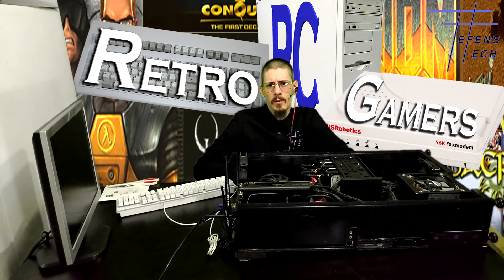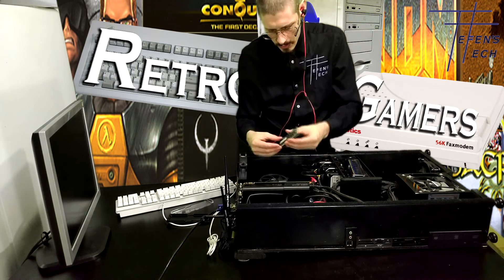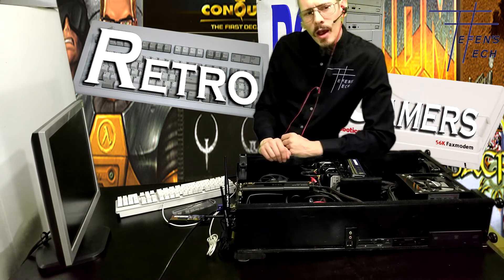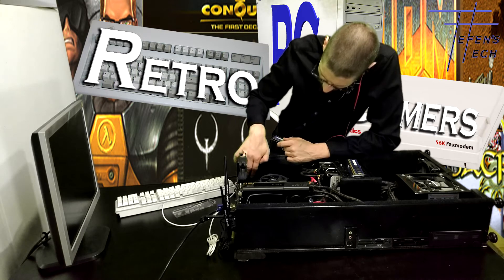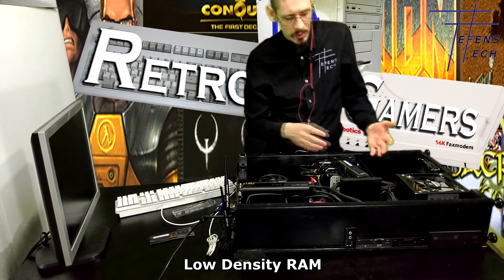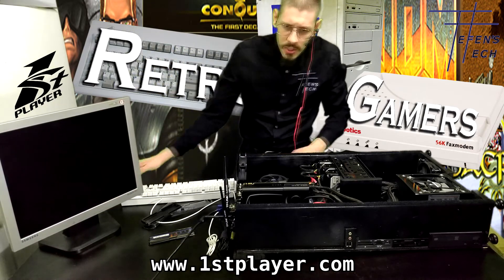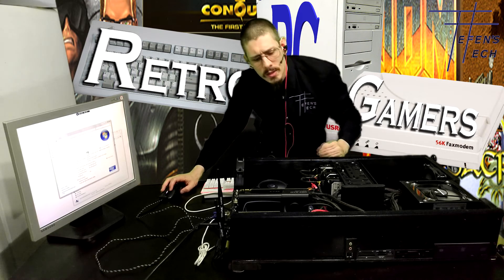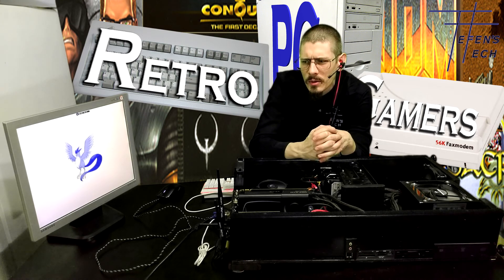What is Low Density Memory?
RETRO PC GAMERS
Thermal Electronic Fluid Engineering Network's Tech
► PRODUCT LINKS:
1STPLAYER Products:

► PC TECH NETWORK
-PC Parts Trade

► CLOTHING USED
Clothing worn is provided free by the companies represented.

Opinions are that of my own, no review direction was received from manufacturer.
Review units provided free of charge by 1STPLAYER.

► ABOUT Tefen & TEFEN's Tech:
Tefen:
I am a PC Tech & Modding enthusiast who enjoys building with technology and learning new techniques to create a one of a kind projects. Most of the work is produced by myself with hand tools. Some parts are outsourced & credit is given when applicable.

TEFEN's Tech:
Thermal Electronic Fluid Engineering Network's Tech is a network of various people and businesses that are involved with any of the related fields of thermal, electronic, fluid, or engineering technology. Most of the people or businesses are well known "PC Modders" in the PC Tech industry. We strive to gather some of the best talent around to provide a single source where you can get easy access to their latest content. We work with them to provide up-to-date playlists of their videos on YouTube & share highlights of their work on our other social media.